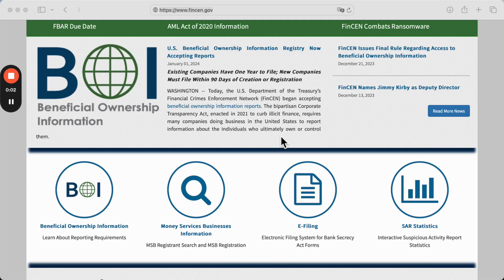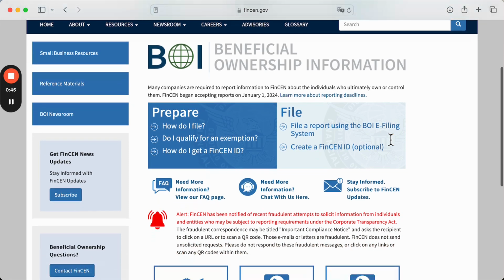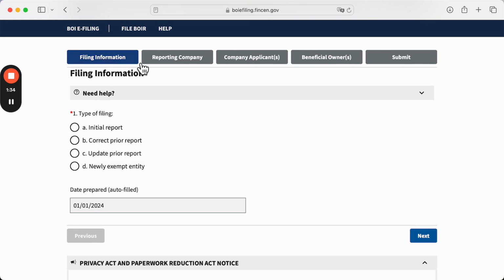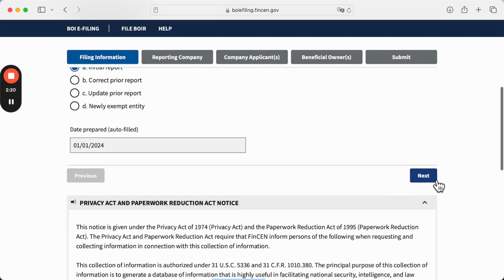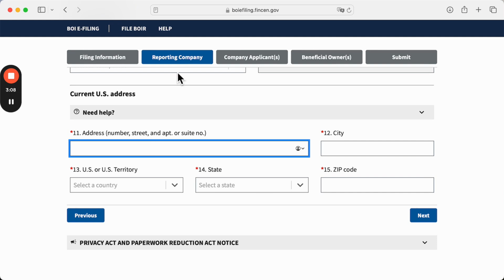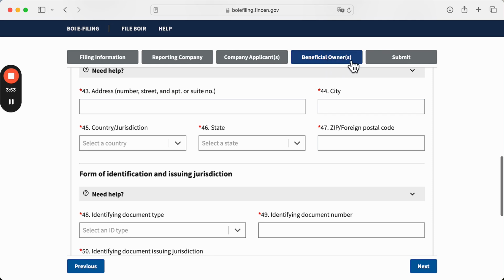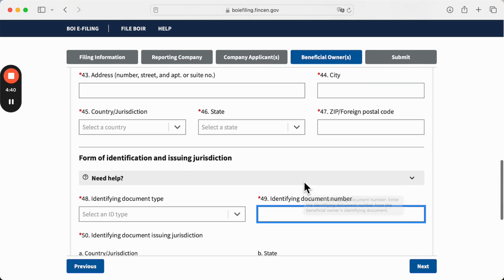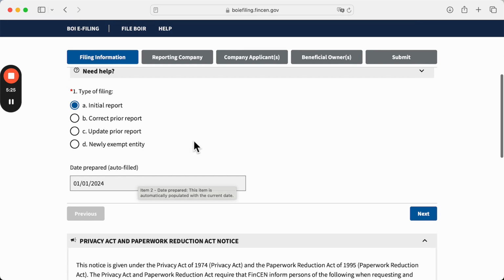Beneficial Ownership Information Report